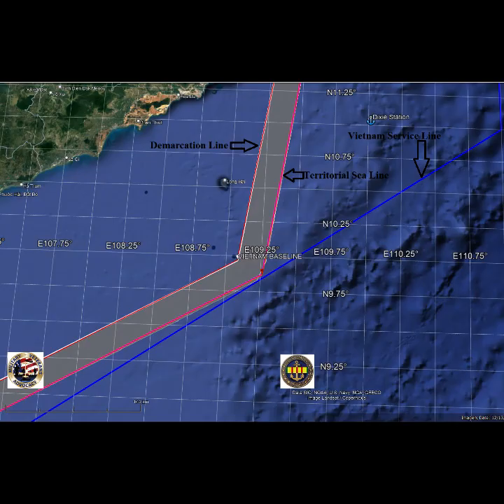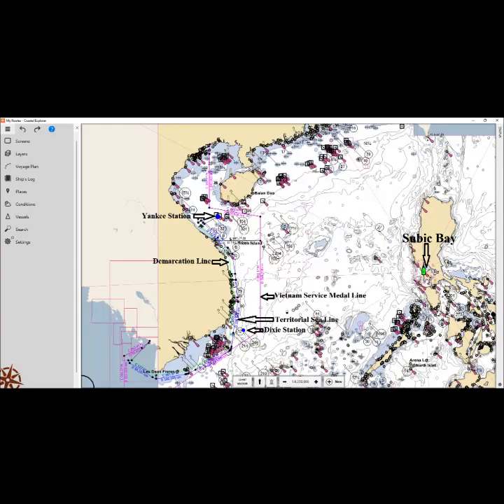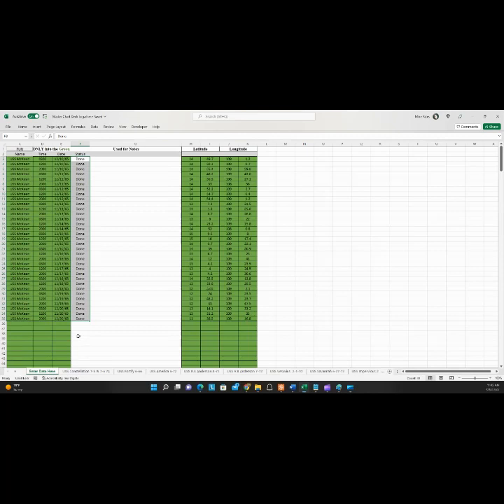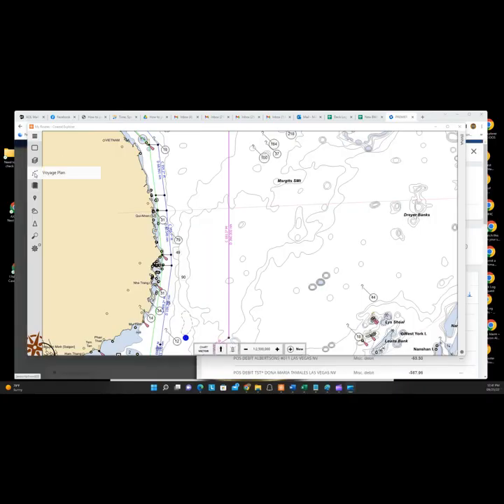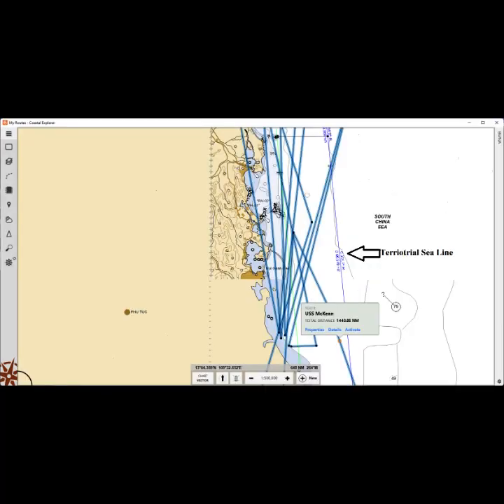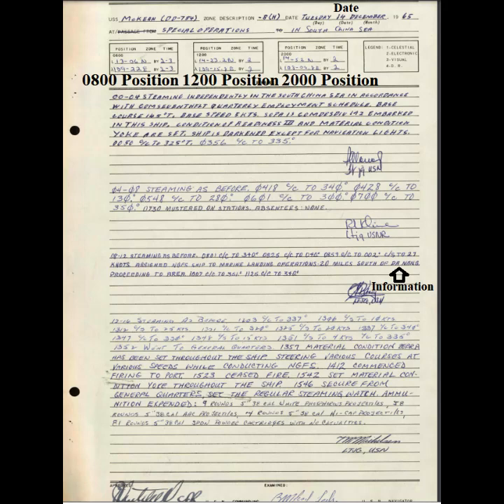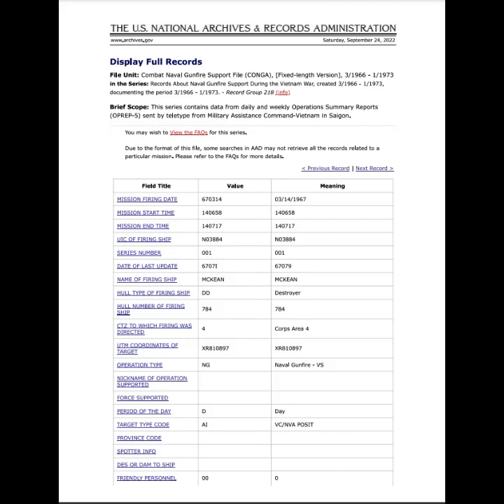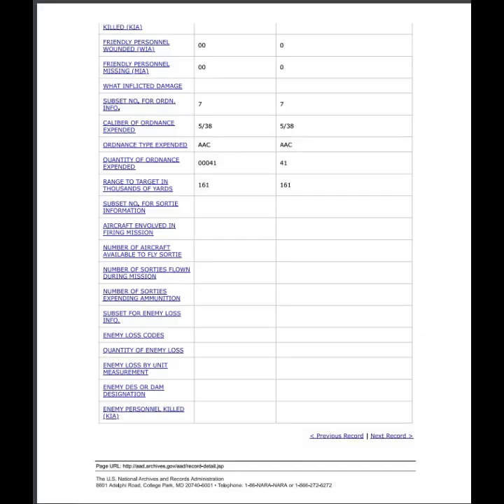Deck Log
This video shows how I validate a Deck Log for VA Claims. If you are a Vietnam Blue Water Navy Veteran, it can help you prove that your ship was within the Territorial Seas of Vietnam.
To make a request for use to do the research for a Deck Log for you, please go
To see a list of Deck Logs we currently have, you can visit our